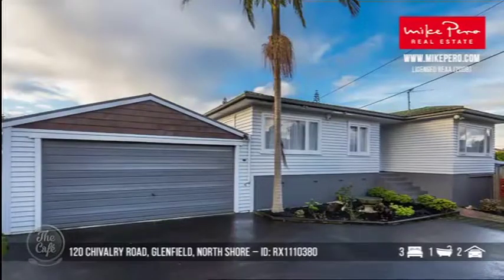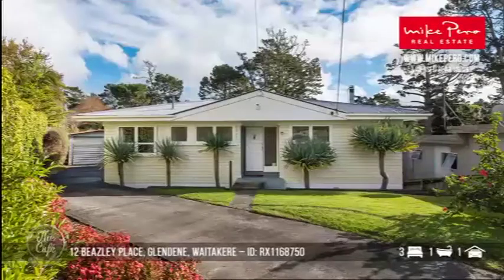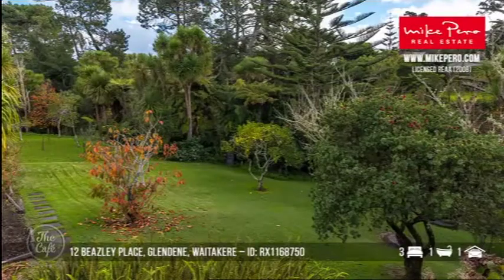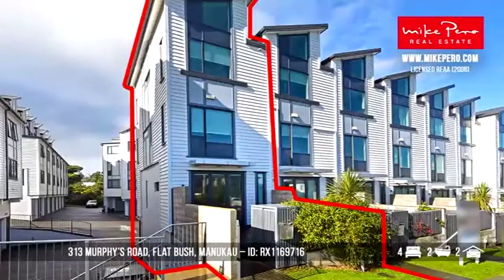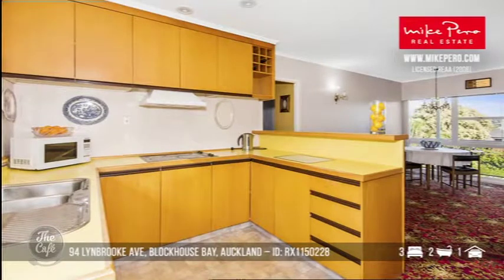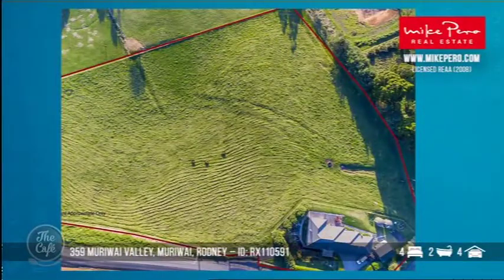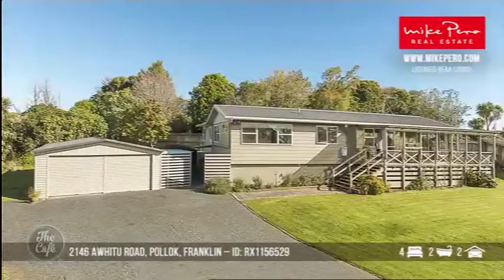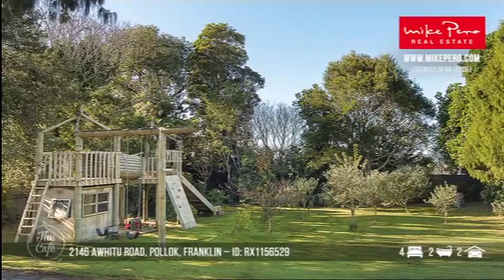Open Homes this weekend with Josephine Kinsella from Mike Pero Real Estate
It's that time again to see some more open homes with Josephine Kinsella from Mike Pero Real Estate! There may be one near you this weekend!